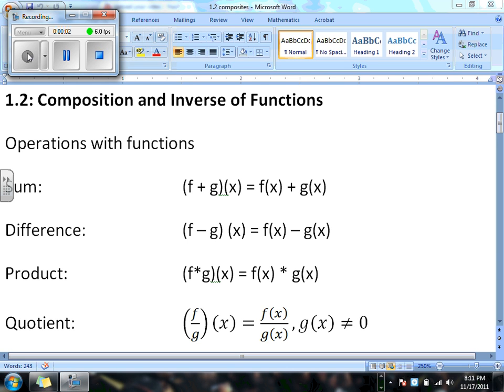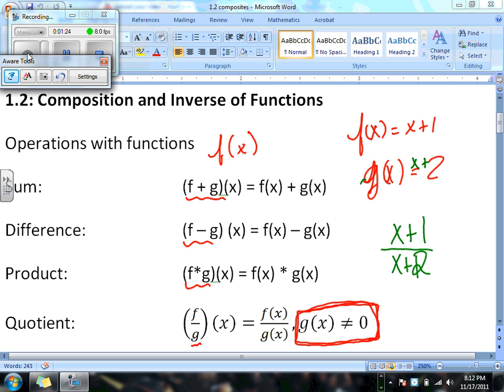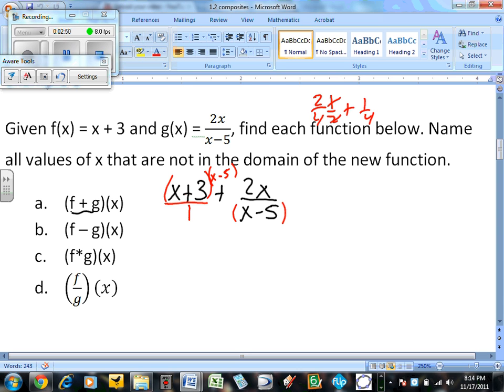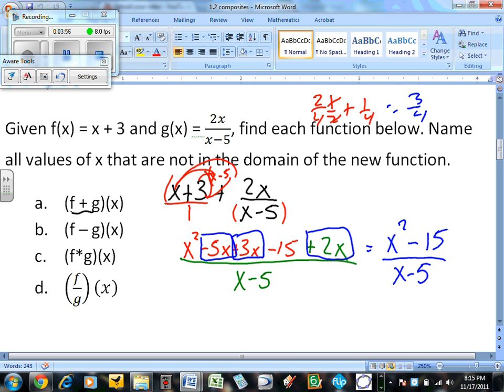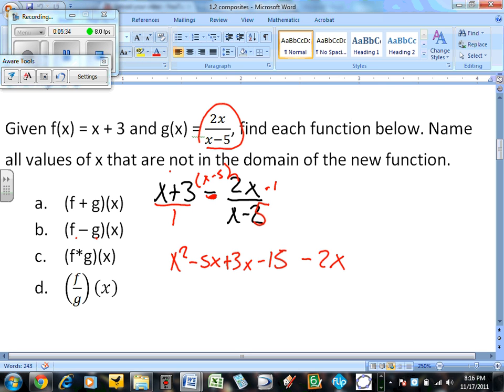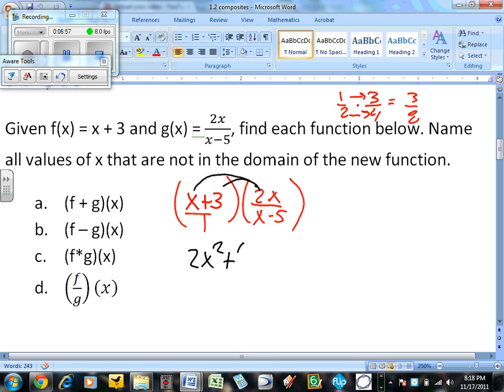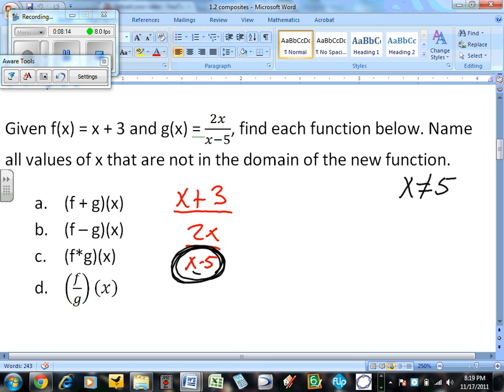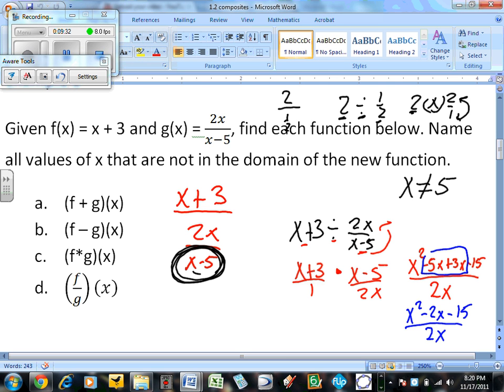1 2 combining functions